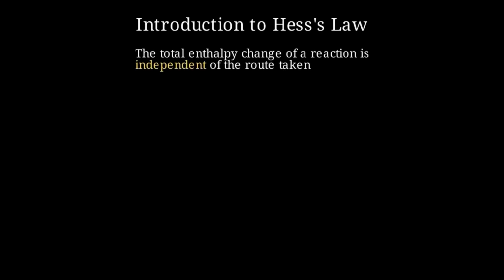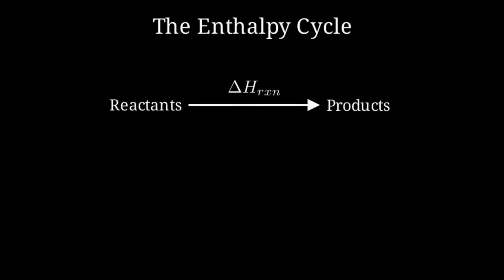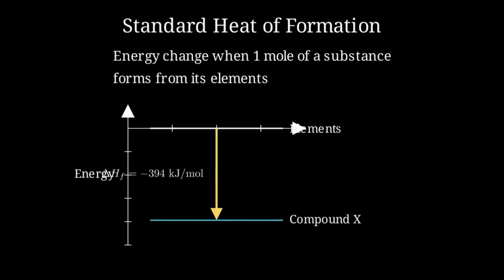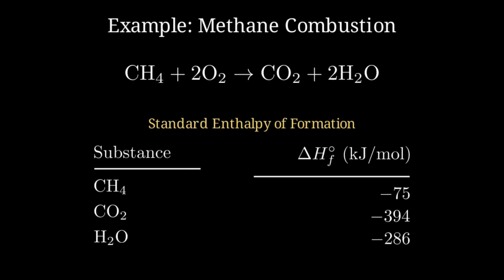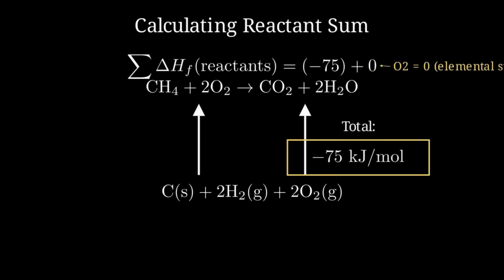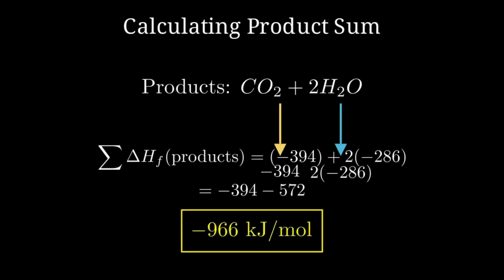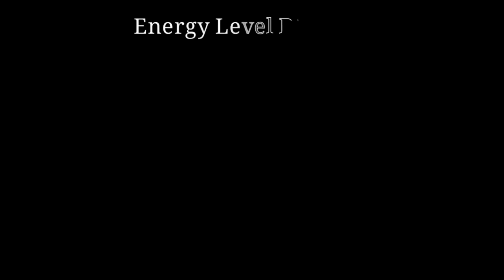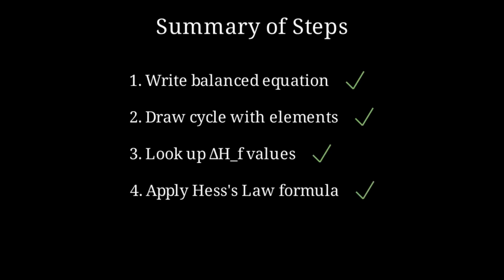Master Hess's Law & Enthalpy Cycles Instantly | Class 11 Chemistry | Vision Solve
Learn how to apply Hess's Law to calculate total reaction enthalpy changes instantly. This chemical thermodynamics lesson provides a high-velocity shortcut trick perfect for Class 11 board exams and JEE engineering preparation.

Sorting out multi-step enthalpy cycles under intense exam time constraints can be stressful. Vision Solve AI acts as your personalized AI personalized study companion, transforming your text files into targeted animations and adaptive personalized quizzes seamlessly. Maximize your problem-solving velocity across all chemistry mastery tiers.